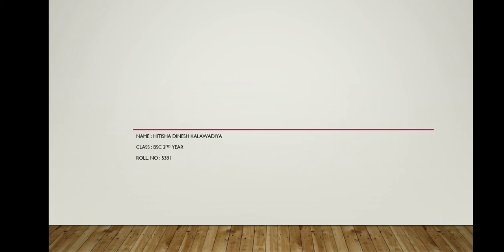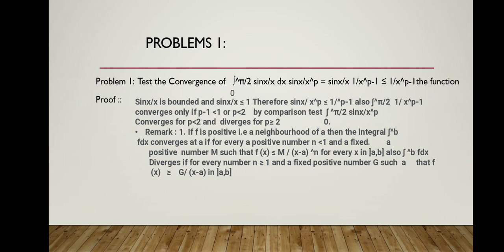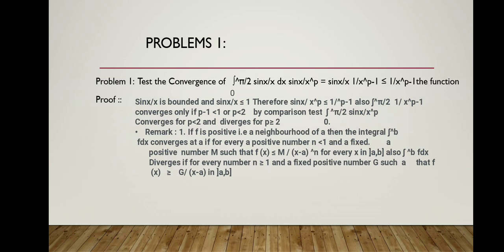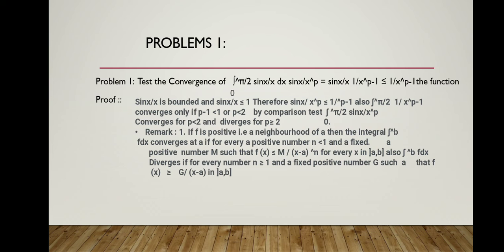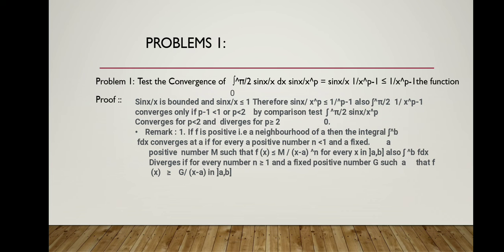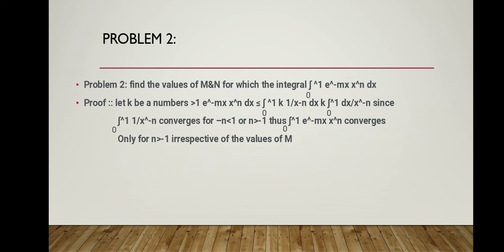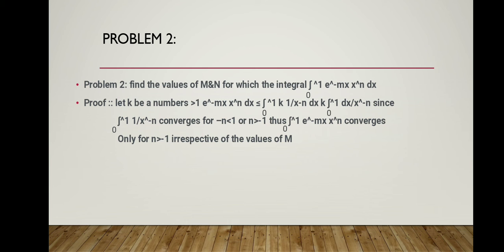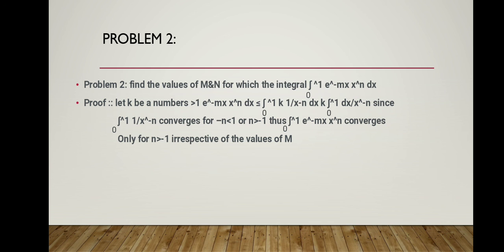Examples of improper integral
Kalawadiya Hitisha B.Sc. II yr (2021-22) is presenting examples of improper integral